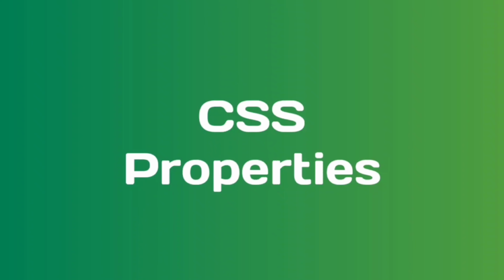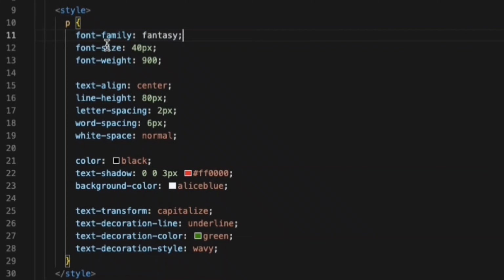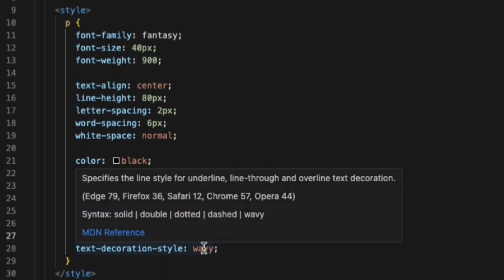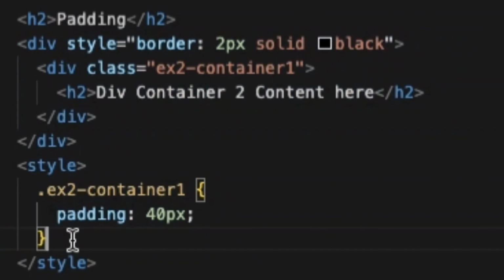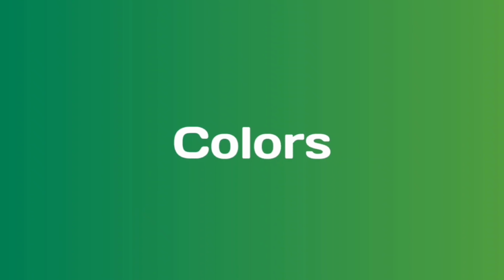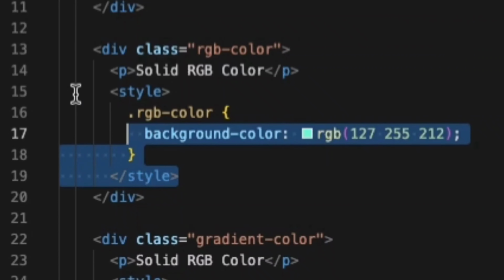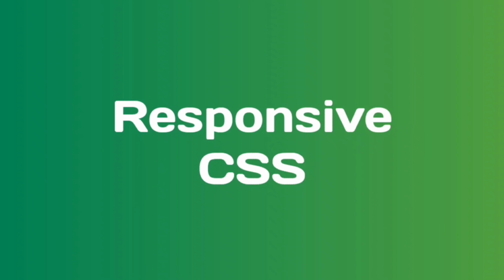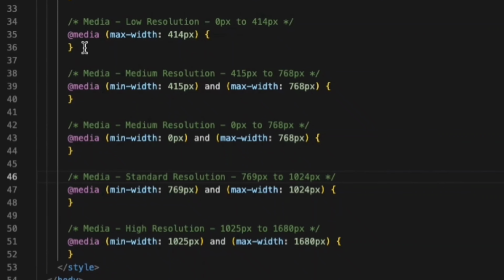Mastering CSS Properties: Explore essential CSS properties for stunning web design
Learn CSS properties. Which are the individual style attributes that can be applied to elements in a webpage. These properties control various aspects of an element's appearance, There are many CSS properties available, each with its own syntax and set of possible values. Using CSS properties, web developers can create visually appealing and responsive webpages that are optimised for different devices and screen sizes. Understanding and effectively utilising CSS properties is a crucial skill for any web developer, as it allows them to create customised and engaging user interfaces that enhance the overall user experience.

🌟 Video Contents
0:00 Introduction
0:34 What are CSS Properties?
1:28 Font Styling
3:03 Margin & Padding
4:21 Colors
6:03 Responsive CSS using Media Queries
7:34 Conclusion

🌟 About Voila Developers
@voiladevelopers is a one-stop solution to learn how to code and explore new innovative technologies, in our videos we will guide you in learning various programming languages and developing high-end software applications, websites, mobile apps, and much more.